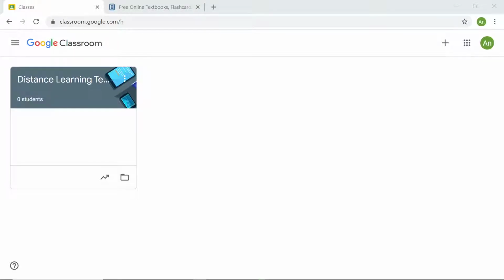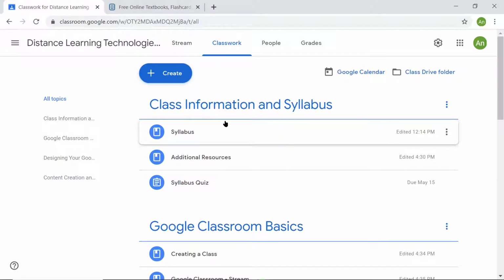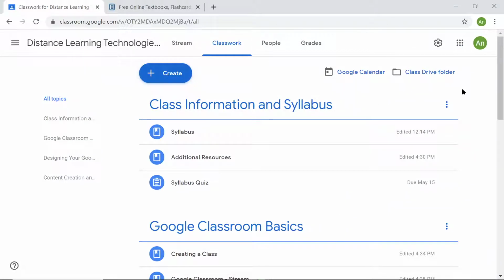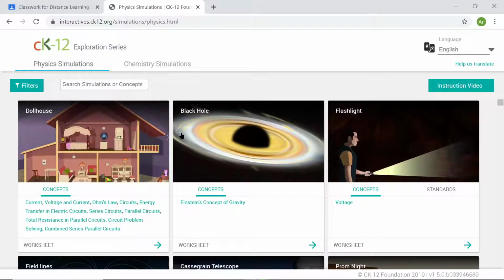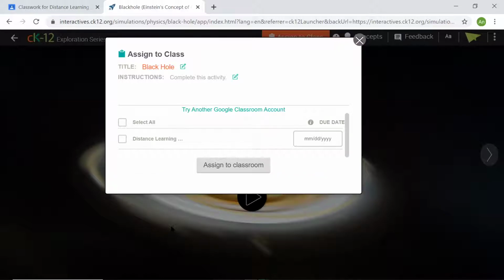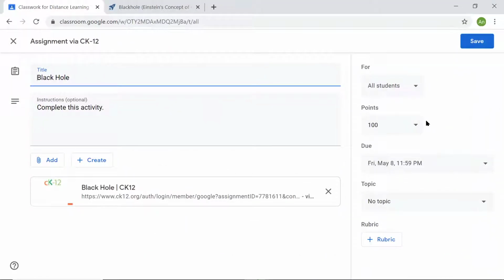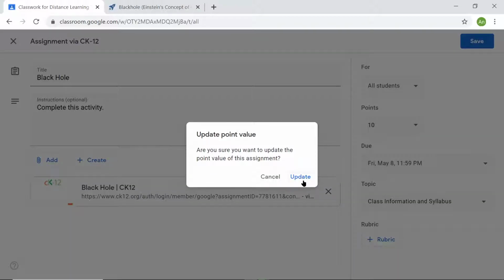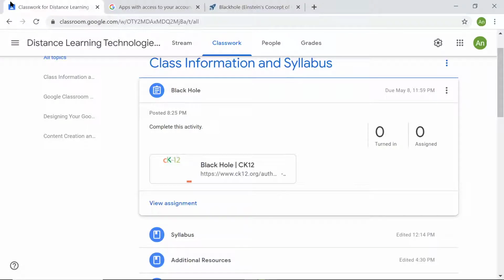Assigning Work from Other Websites - Distance Learning Technologies at MPS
This will show you how to assign work from other websites. Some websites have integration with Google Classroom and we highlight one such website and how to assign work from said website.